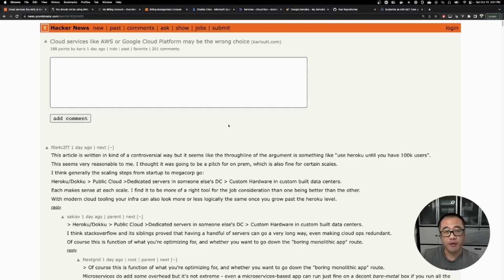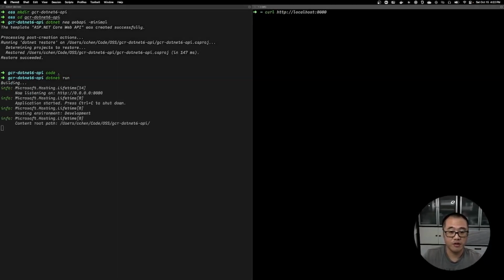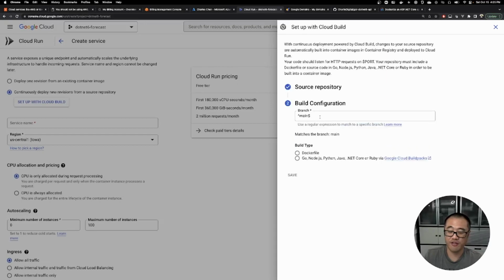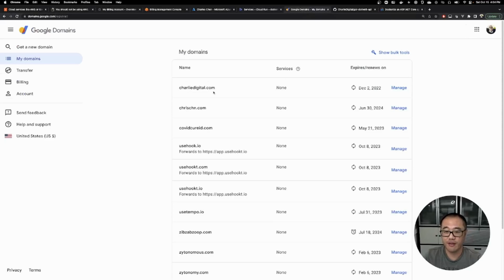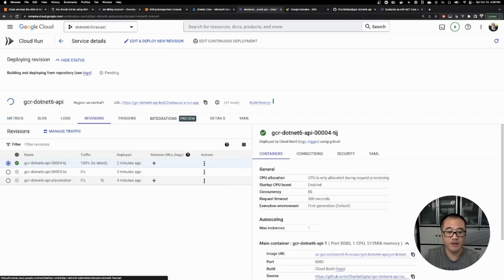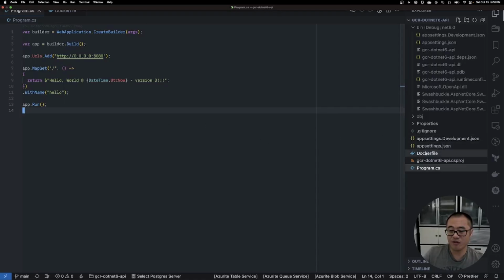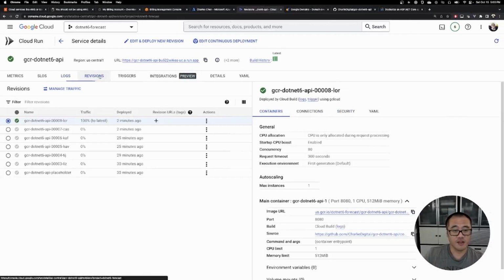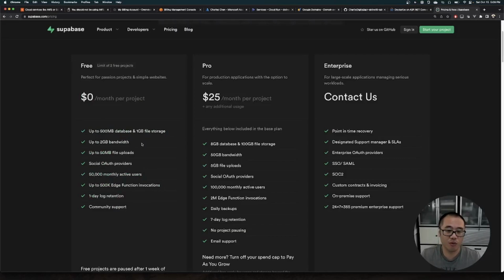Google Cloud Run: Low Cost, Low Complexity Apps in Minutes